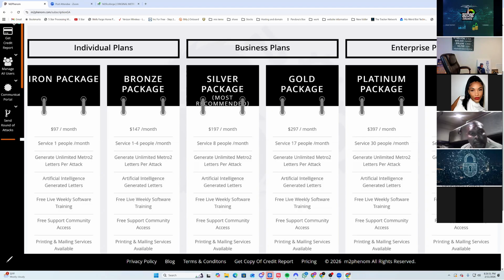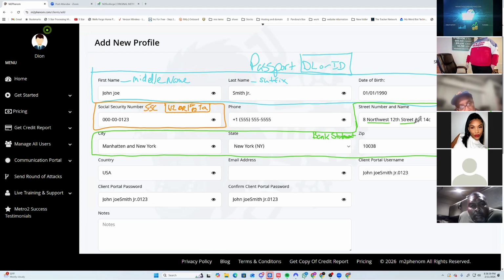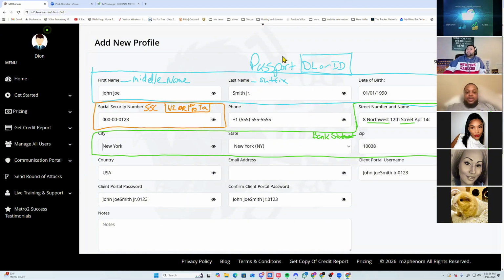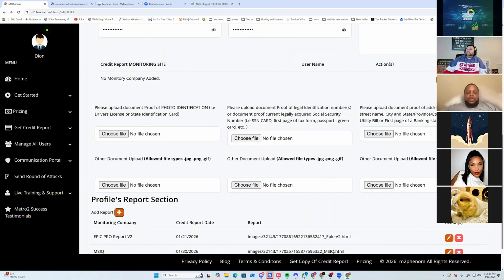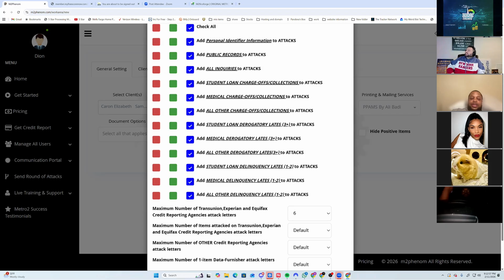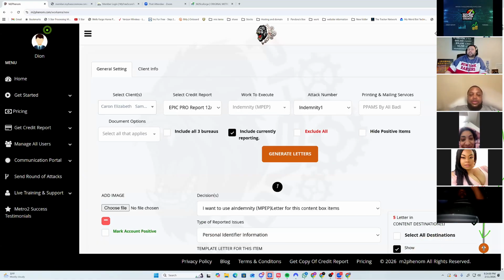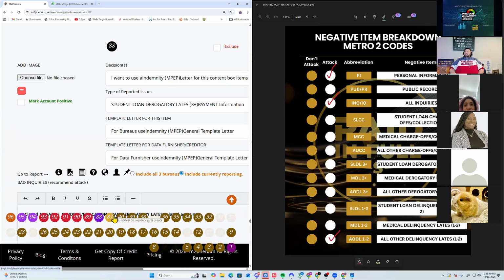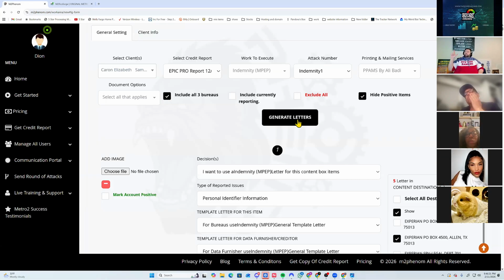M2 Software Training LIVE – Wednesday Class Replay (Feb 11, 2026)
Welcome to the official Wednesday M2 Software Training Class from February 11, 2026.

In this live session, Ali walks through the M2 platform step by step, explaining how to properly navigate the system, structure your workflow, and execute General Attacks (GAs) the correct way — without wasting credits or creating avoidable mistakes.

This Wednesday training focuses on real execution and system discipline, helping users understand how to use M2 efficiently whether you’re fixing your own credit or running a credit repair business.

🔍 What’s covered in this class:

M2 dashboard overview and navigation
Proper profile setup fundamentals
Understanding General Attacks (GAs) and rounds
Common mistakes that cause GA waste
Best practices for consistent execution

📌 Important: Always review your profile and documents before generating attacks to protect your GAs.

This session is ideal for beginners, advanced users, and credit professionals looking to sharpen their system knowledge.

📅 Weekly Live Training Schedule

Mondays & Wednesdays @ 8:00 PM EST

Tuesdays & Thursdays @ 6:00 PM EST

Saturdays @ 11:00 AM EST